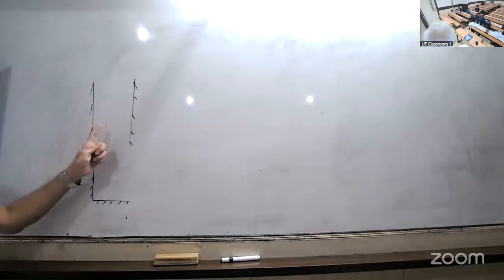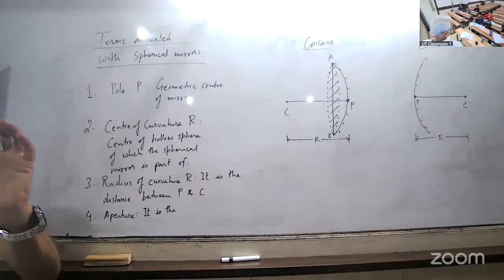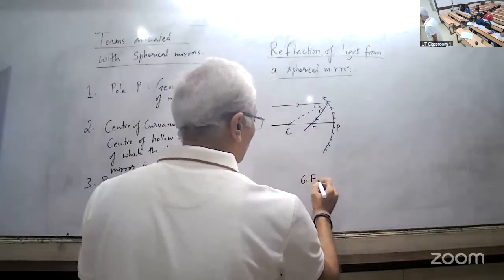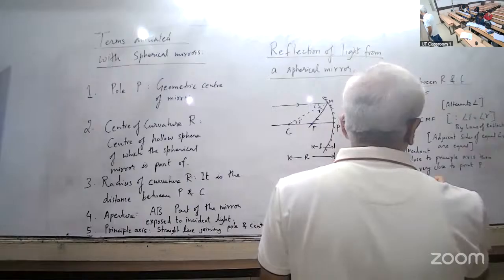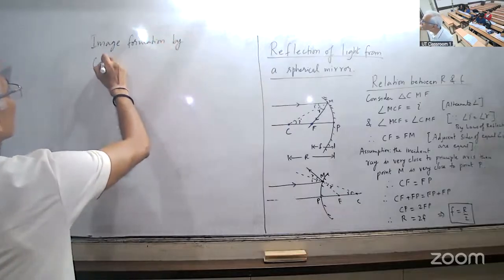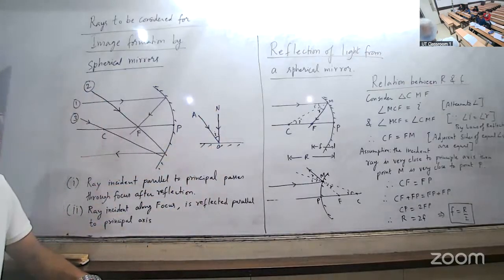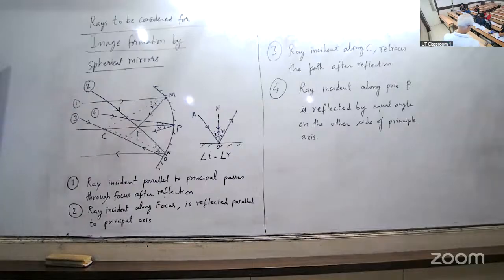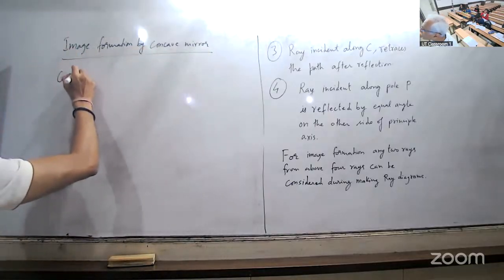KHR26 - IX ICSE PHYSICS UDAYS 10/10/2025 - CH 07 Reflection Of Light